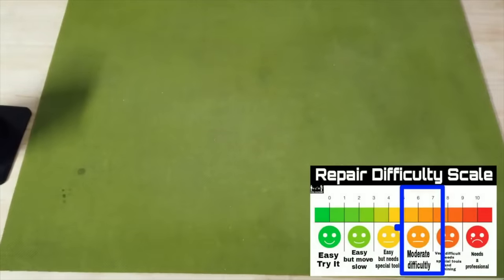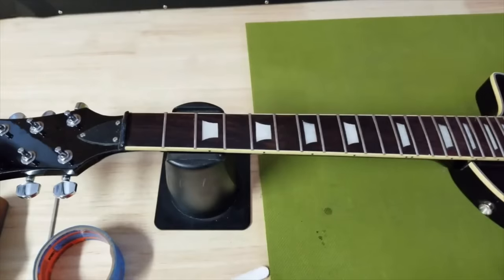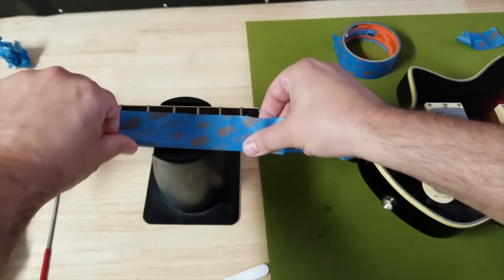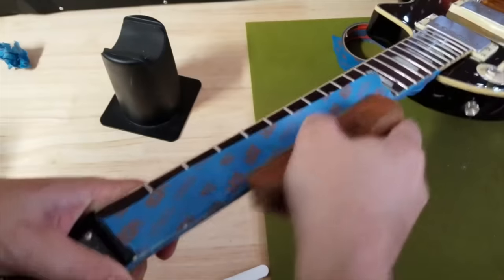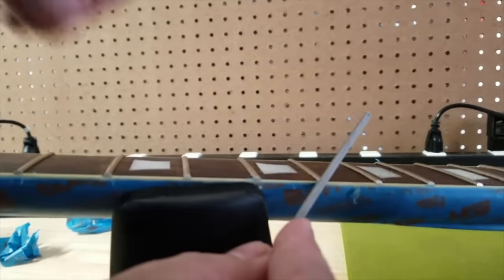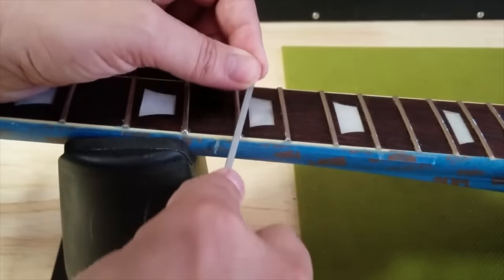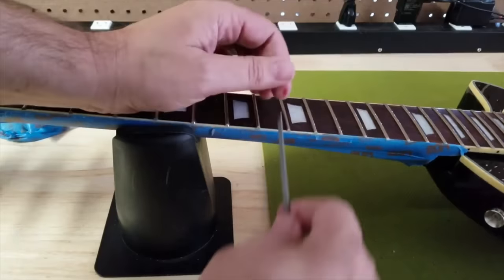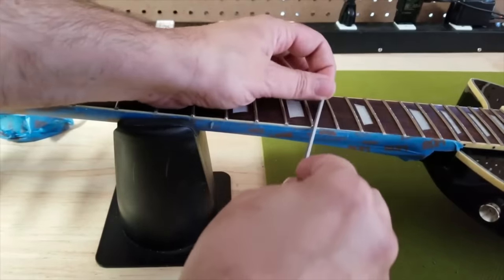How To Fix Sharp Fret Ends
The painters tape I use is very thin